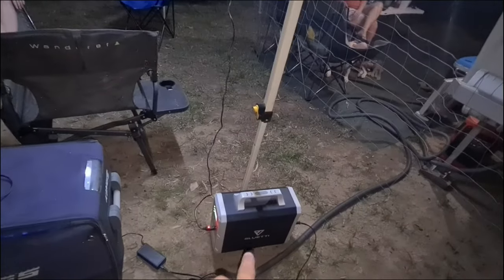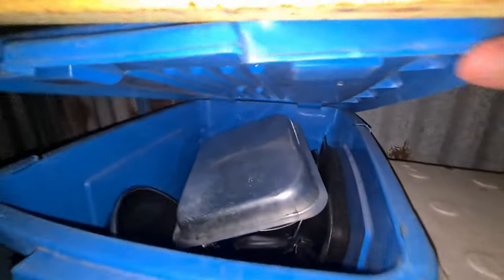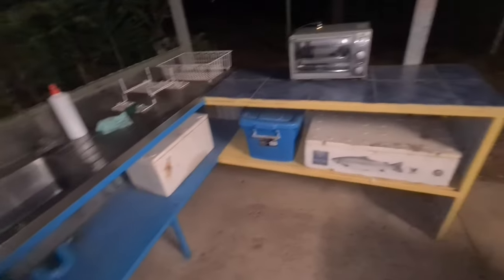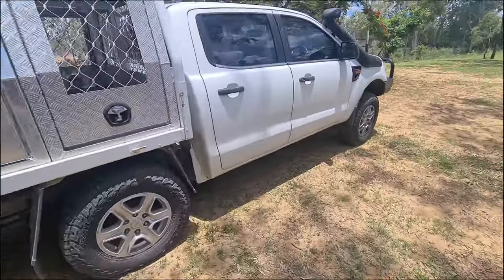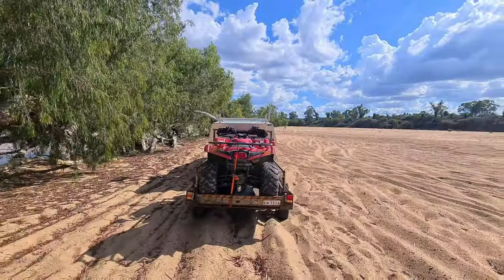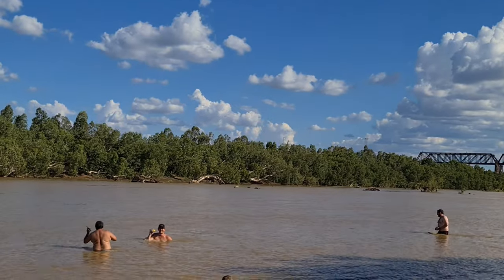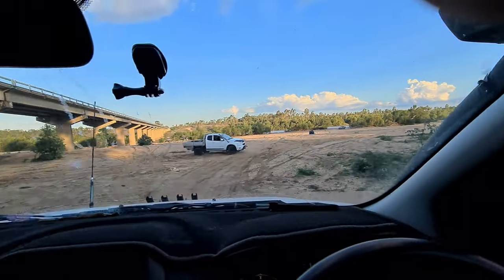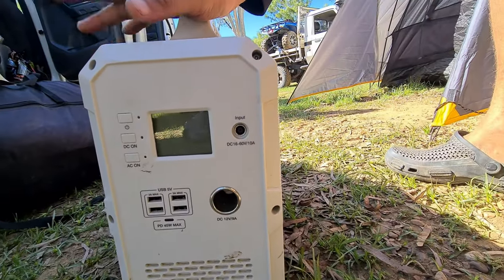BLUETTI EB150!! This product is a game changer!! Camping at Bivouac Junction.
G'day Adventurers!!! hope you're all having a great week!.

In this video we head to a camping spot we have never been to before just out of charters towers for 2 nights. we also put to the test the Bluetti EB150.

Cheers FNQ.

If you want to send any left over stuff such as stickers or coolers. ill be happy to take them.

Drone: DJI Phantom 4 Pro version 2.